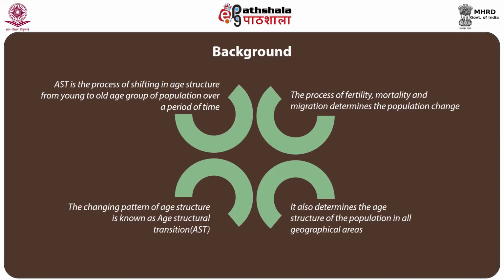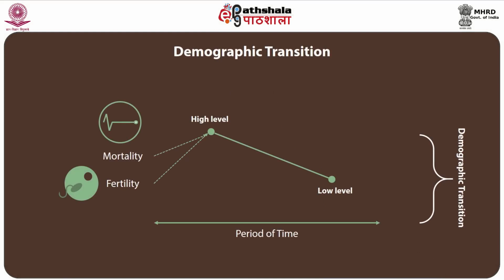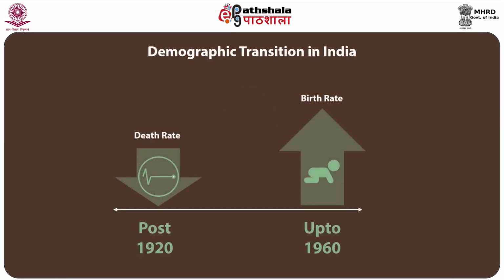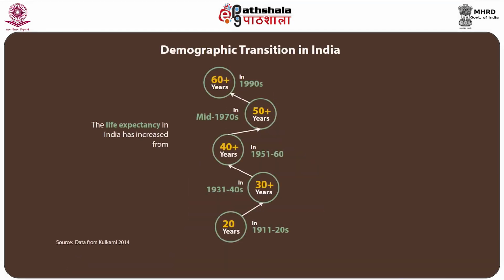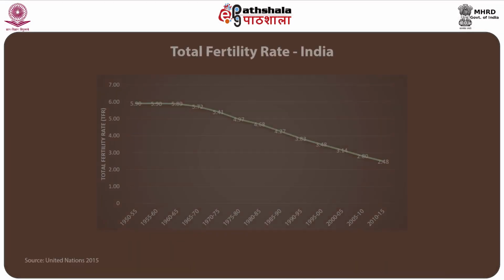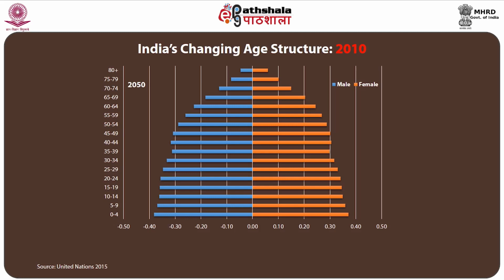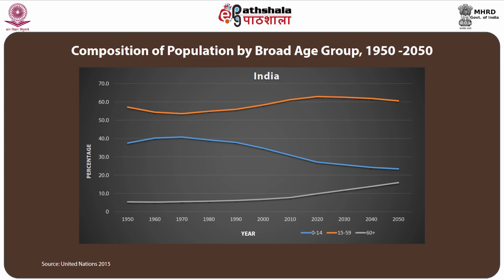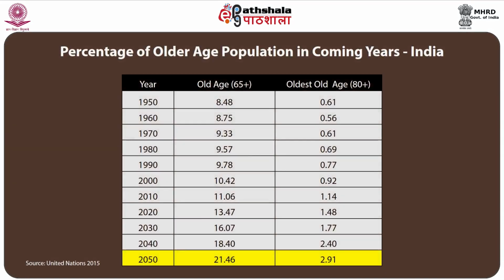Changing pattern of age structure